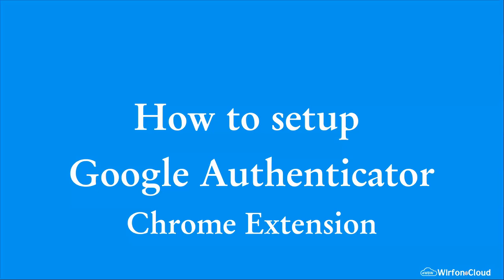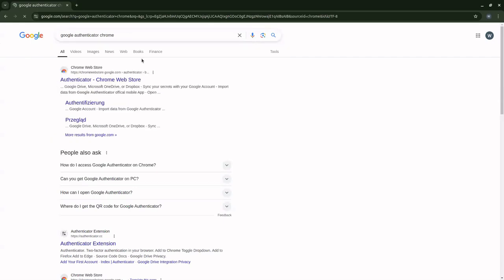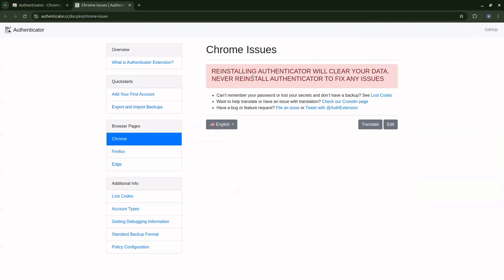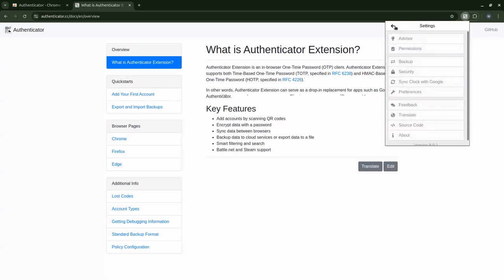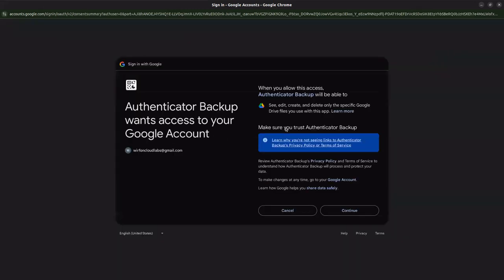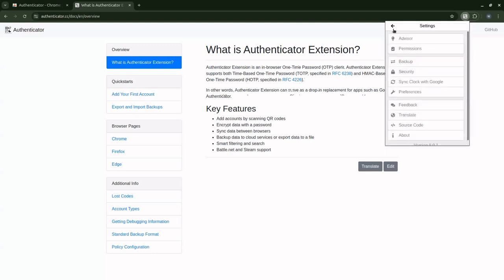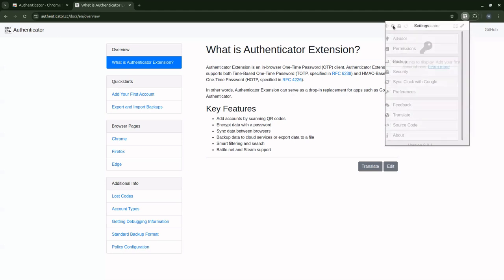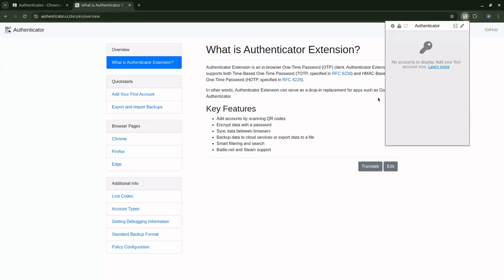Setting Up Google Authenticator, Chrome extension, for MFA, Step-by-Step Guide by Mfoome Ba'ti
Learn how to set up Google Authenticator for Multi-Factor Authentication (MFA) to enhance your account security. Follow this quick and easy step-by-step guide!